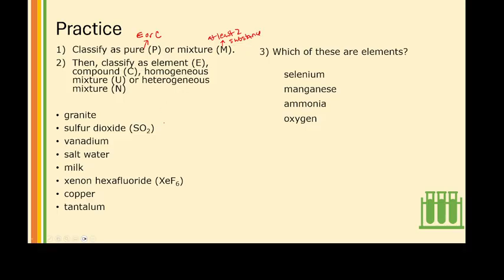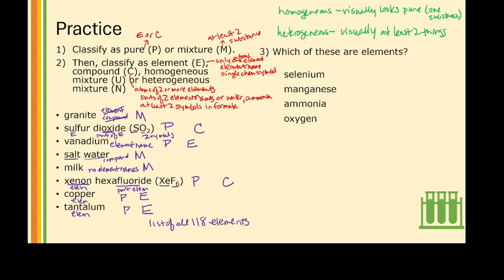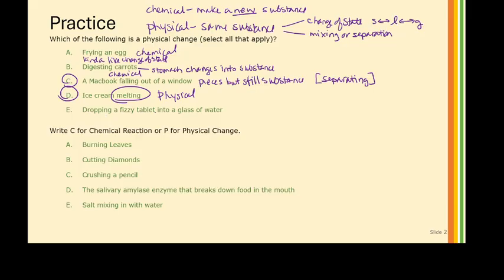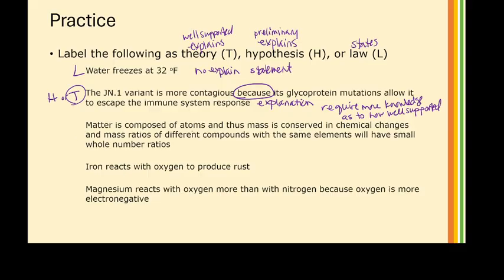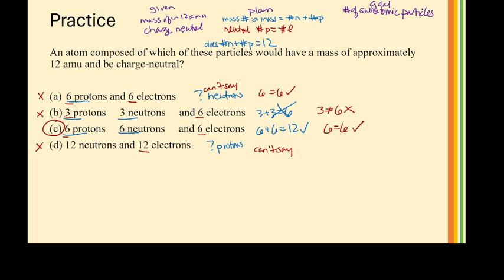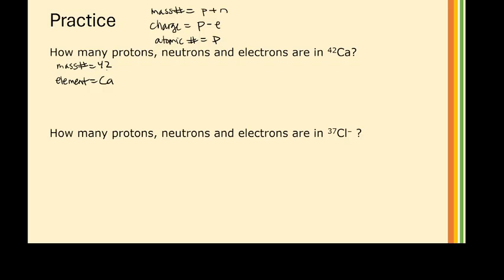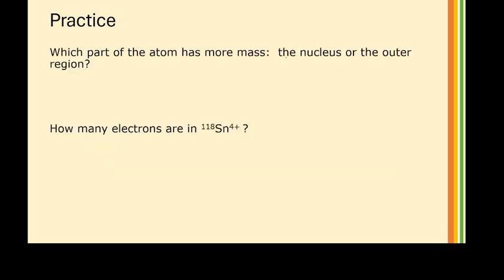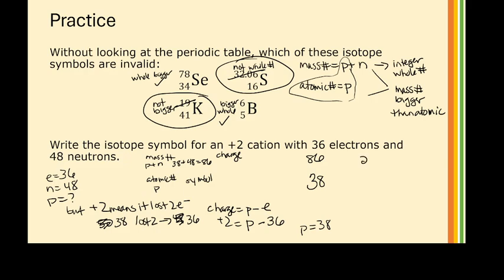Ch 1 Worked Problems A